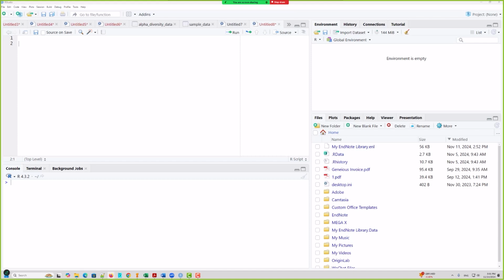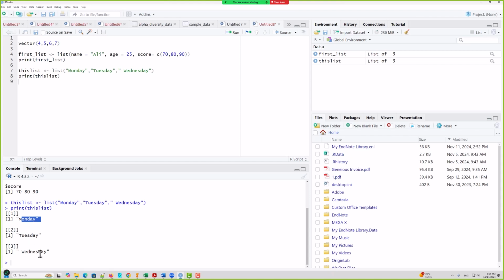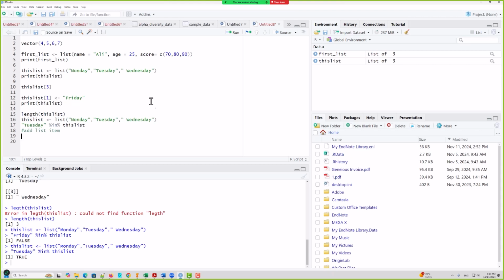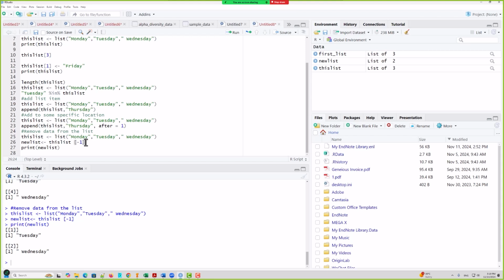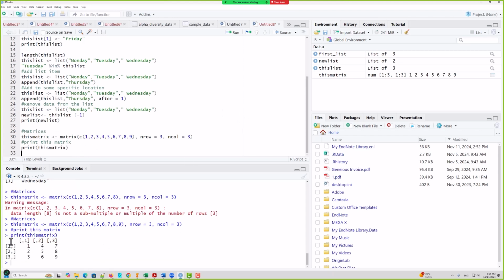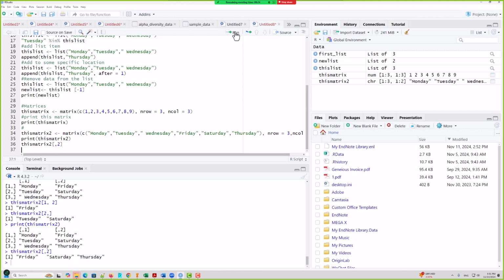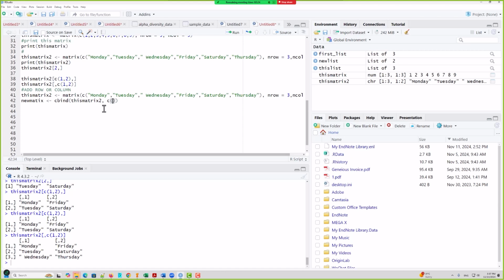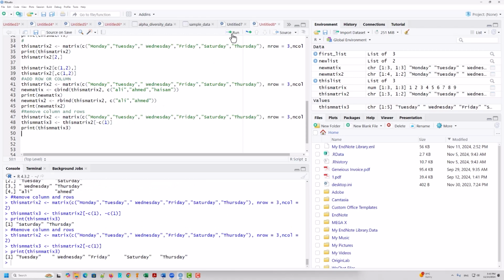R Programming for Beginners: Lists, Matrices|R for biologist| R learning| Dr. Sajjad Asaf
In this video, we dive into some of the most essential data structures in R: Lists, Matrices, and Data Frames. These are foundational tools for data analysis and are a must-know for anyone working with R programming.

🌟 What You'll Learn:
1️⃣ The difference between vectors and lists in R.
2️⃣ How to create and manipulate lists with mixed data types.
3️⃣ Building and working with matrices, including accessing and modifying elements.
4️⃣ Creating and analyzing data frames, the most powerful structure for handling tabular data.
5️⃣ Adding columns, filtering rows, and accessing data in data frames.

👨‍💻 Code Examples in the Video:
✔️ Creating lists with different data types.
✔️ Accessing elements in lists, matrices, and data frames.
✔️ Adding columns and filtering data frames based on conditions.

💡 Perfect For:

    Beginners learning R programming.
    Anyone looking to strengthen their data analysis skills in R.
    Students and professionals interested in data science.